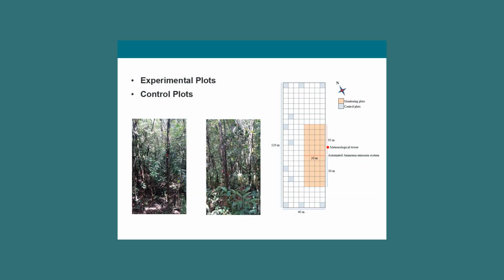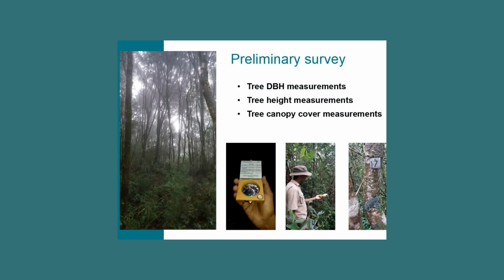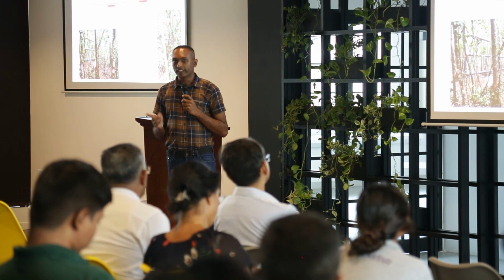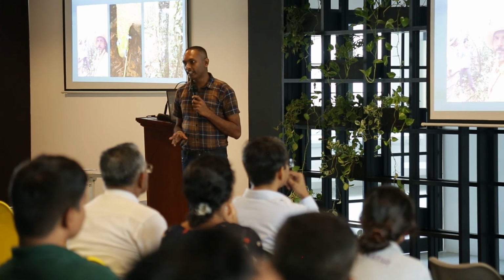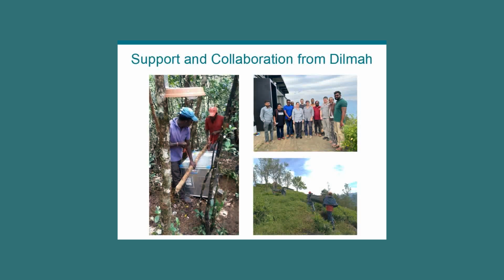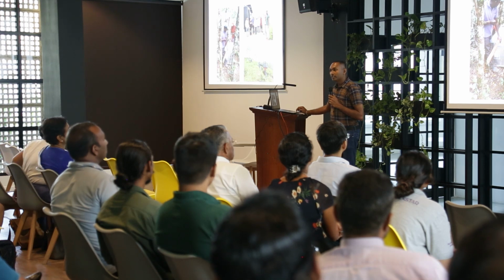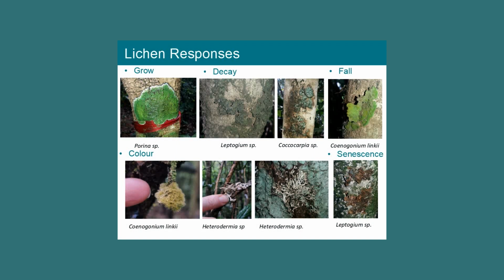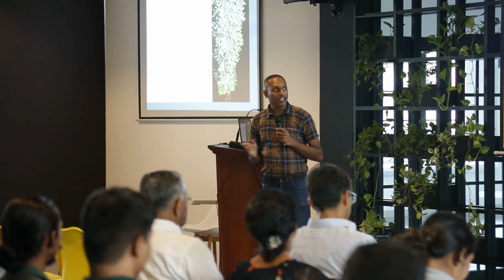Business Support for Scientific Research by Buddhika Weerakoon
Buddhika Weerakoon, PHD candidate, shared the findings with regard to using Lichens as air quality sensors to detect ammonia pollution in tropical forest ecosystems.

The Lichen project is a South Asian Hub initiative in collaboration with the Natural History Museum (UK), University of Peradeniya, the UK Centre for Ecology and Hydrology and Dilmah Tea.